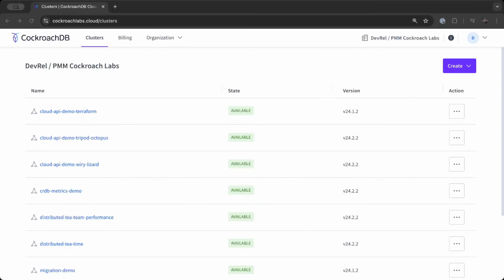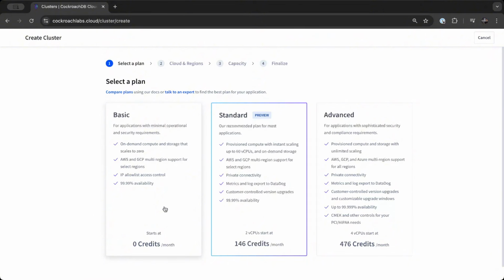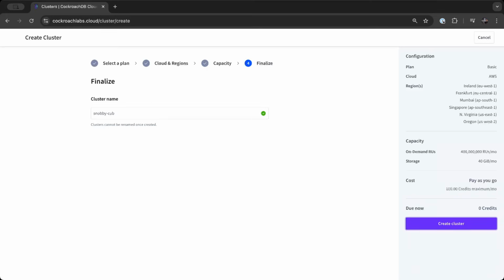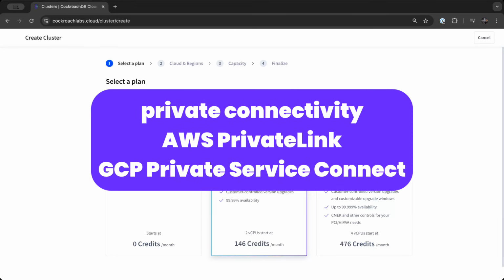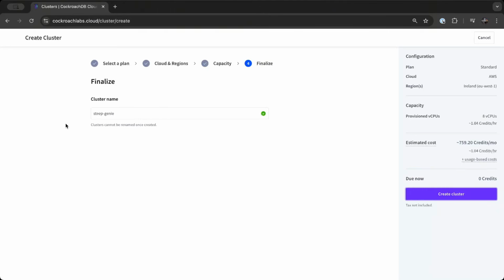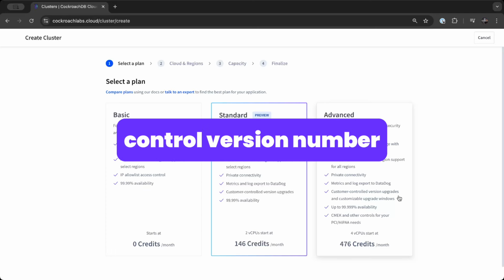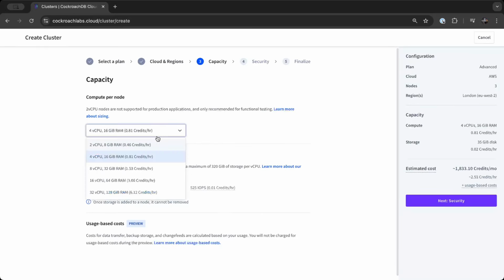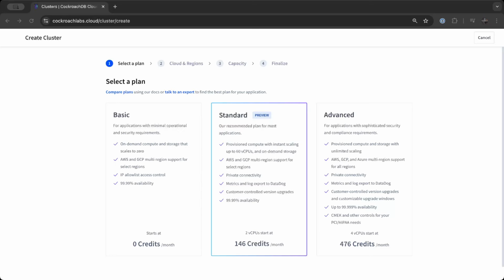The New CockroachDB Cloud Platform: Powering Your Entire Application Lifecycle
The CockroachDB Cloud platform now offers three distinct plans, ensuring that no matter where you are in your cloud journey, there’s a solution that fits your needs:
- Basic [Formerly known as Serverless]: Perfect for smaller applications or those just getting started. With on-demand pricing, and multi-region support, it’s an excellent option for development, testing, and small production workloads.
- Standard [Brand new plan currently in PREVIEW]: Tailored for consolidating production workloads while managing costs. It provides enterprise-grade capabilities and predictable pricing with provisioned pricing at dramatically lower costs, making it a great fit for organizations in growth mode.
- Advanced [Formerly known as Dedicated]: Built for critical production applications with advanced compliance and security requirements. This plan offers dedicated hardware, stringent SLAs, customization options and support on all three major Clouds and all their regions.

00:00 What is CockroachDB Cloud?
00:23 What is the Basic CockroachDB tier?
00:36 How to create a Basic cluster
01:00 What is the Standard CockroachDB tier?
01:33 How to create a Standard cluster
02:00 What is the Advanced CockroachDB tier?
02:26 How to create an Advanced cluster
03:03 Sign up for CockroachDB today